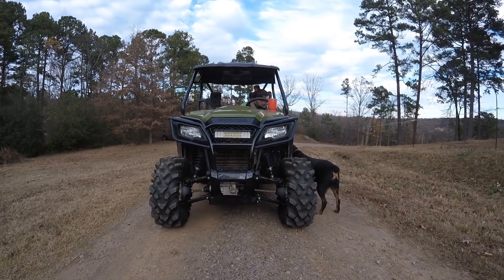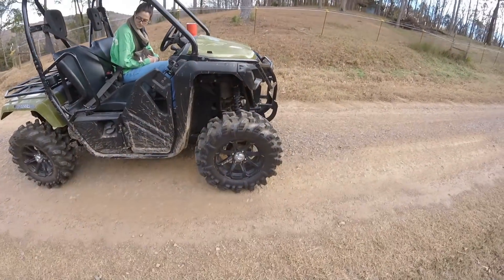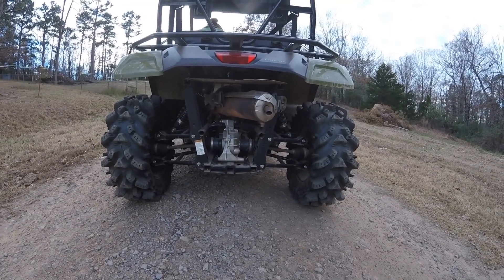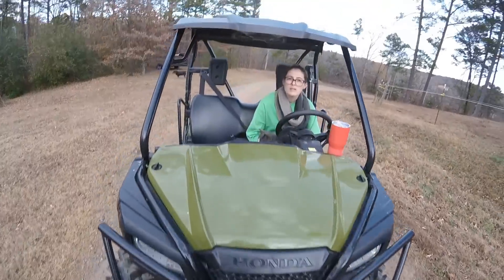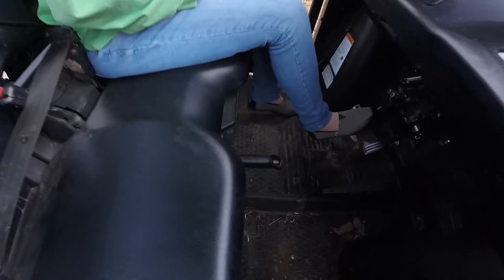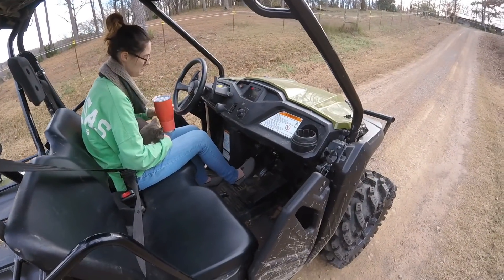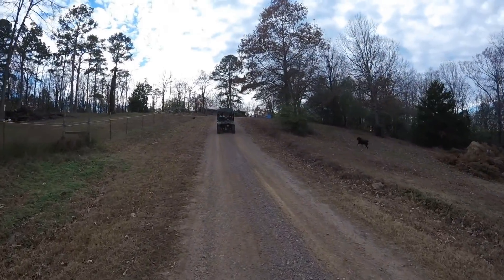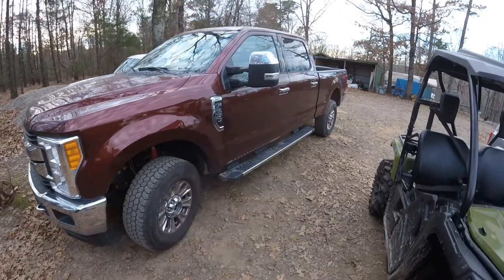2017 Honda Pioneer 500 Mud Pro Edition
Just a walk around and slight review of the 2017 Honda Pioneer 500 Mud Pro Edition.

Thank you and I hope you enjoy!

Based out of central Arkansas and always looking for new places and people to ride with. I will also film your event, park, trails, whatever.

Address for sending me a stickers, shirt of the day/build, or even a love note.
Coming Soon.

Instagram, send in your pics for a feature.

Snapchat anyone, you've been warned...

The lineup.
Smurfette
2017 Polaris Sportsman 850 Highlifter edition
Red Scarlet
2015 Polaris Sportsman 570 SP
Miss Quinn
2005 Kawasaki Brute Force 750

Extended lineup lol.
2015 Can-Am Outlander XMR 1000
2017 Honda Pioneer 500 Mud Pro